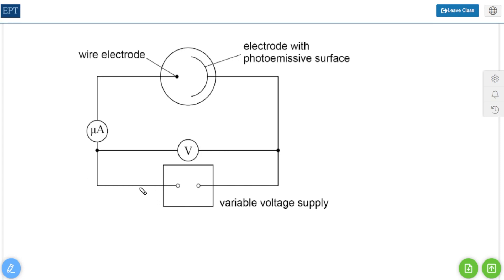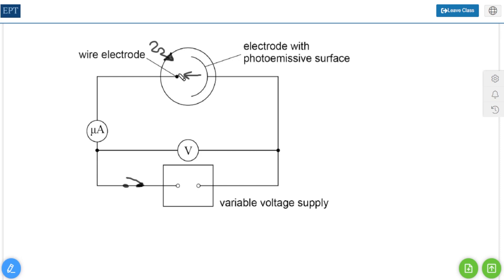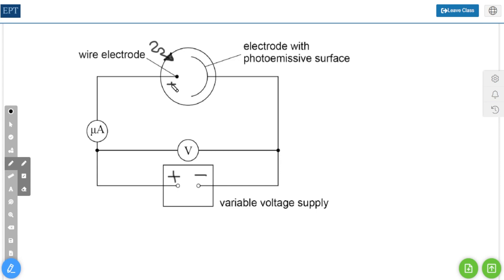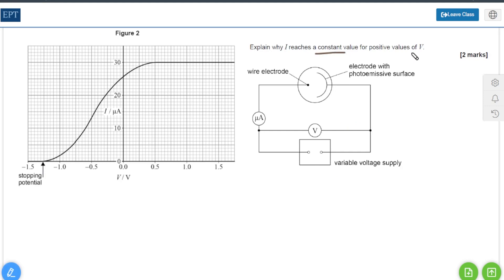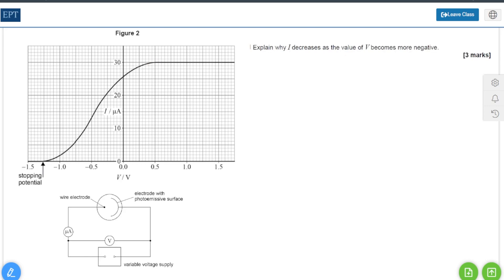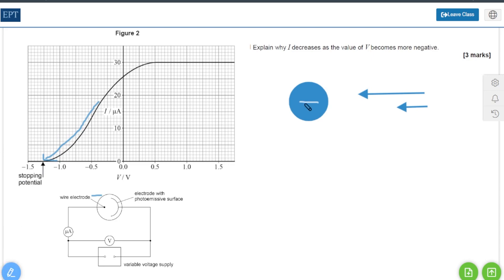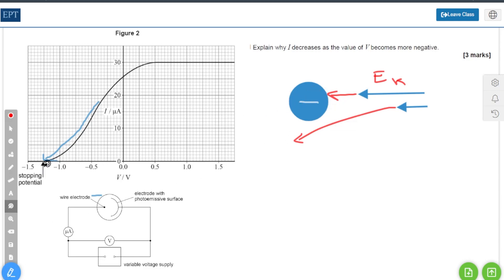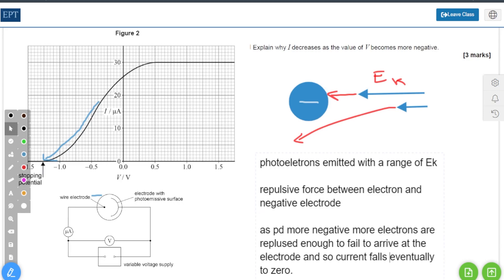photoelectric effect graph explained - max I & stopping potential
Learn how there can be current with no potential, why there is a maximum current and what the stopping potential is. This is a walk through of a question about the photoelectric effect that was on the 2020 P2 from AQA. It covers where a current comes from, the stopping potential and why the current reaches a maximum value. I use this question to launch into a bit of a discussion about where the current into he electrode comes from.